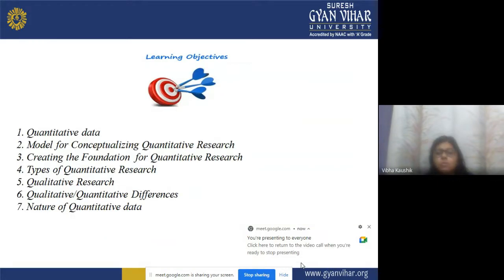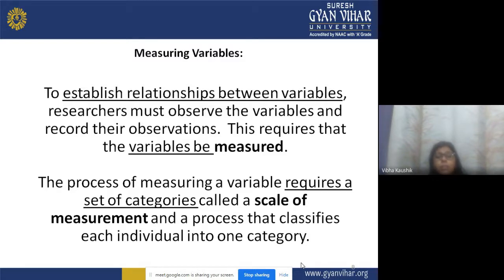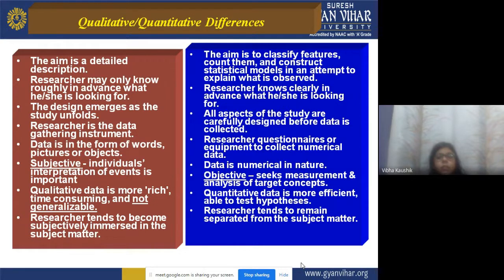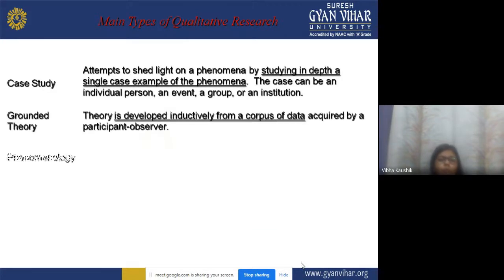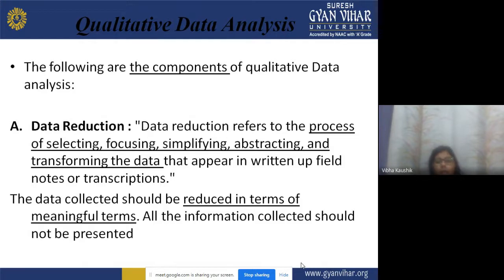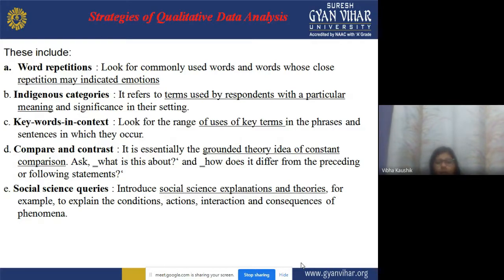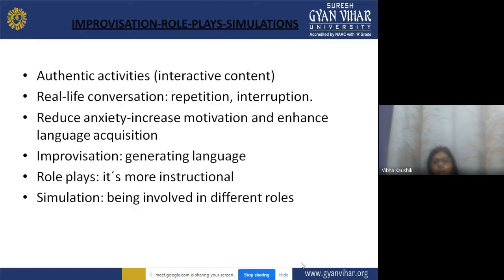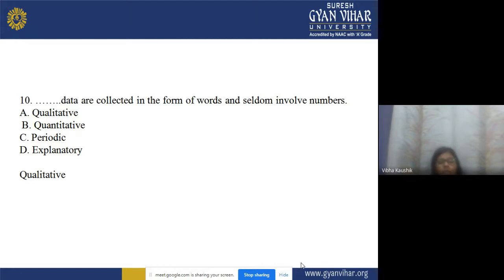Nature of gathered information quantitative and qualitative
Qualitative Data Analysis (QDA) is the range of processes and procedures whereby we move from the qualitative data that have been collected into some form of explanation, understanding or interpretation of the people and situations we are investigating.